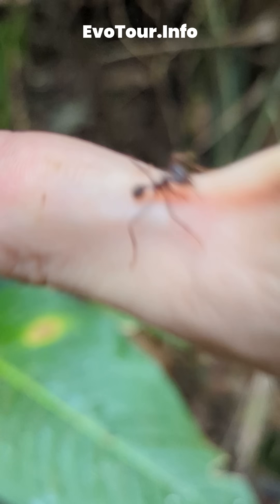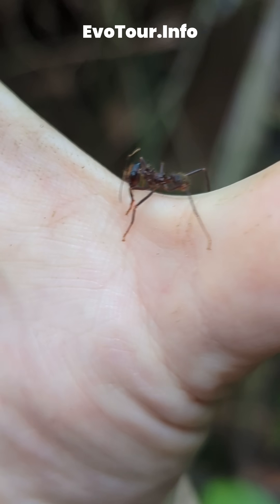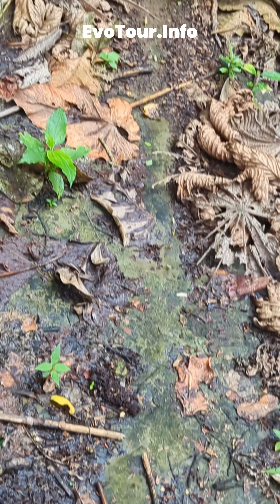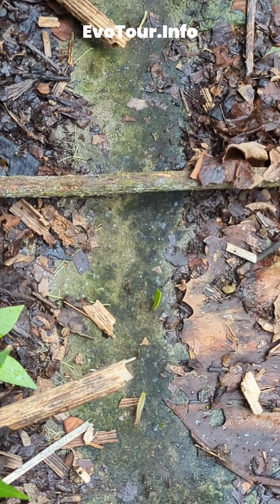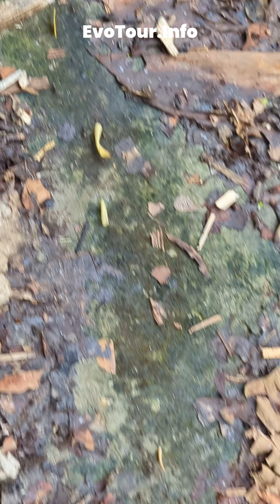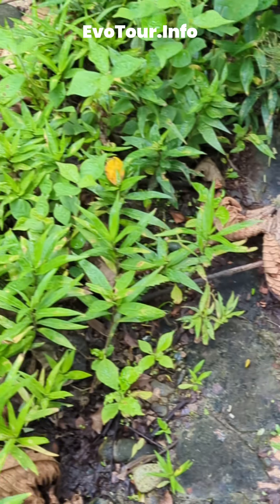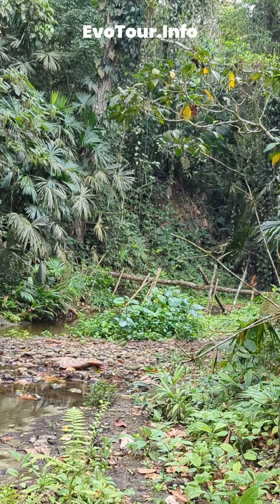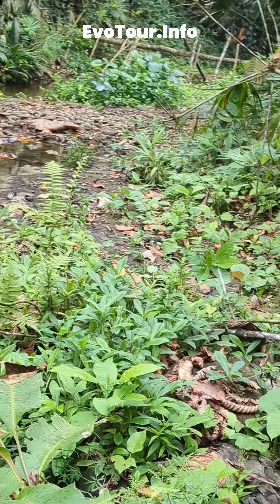Leafcutter Ants Are Picky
Leafcutter ants don't eat leaves, instead, they feed the leaves to fungus in their colonies which they then eat. Even still, the ants are picky about what plants they harvest. They're sensitive enough to adapt to the fungi's reaction to different plant material, apparently detecting chemical signals from the fungus. If a particular type of leaf is toxic to the fungus, the colony will no longer collect it.